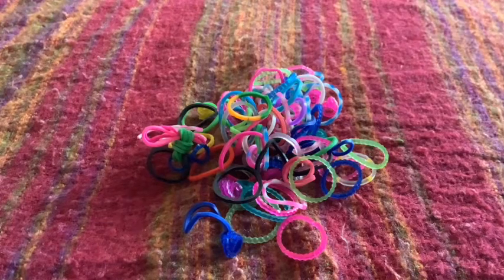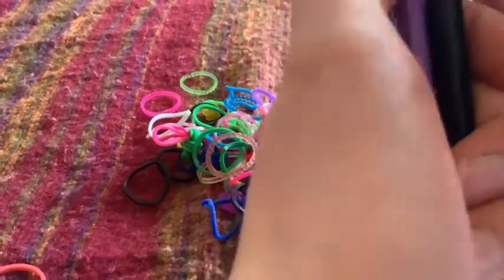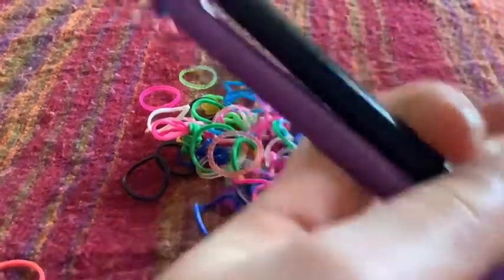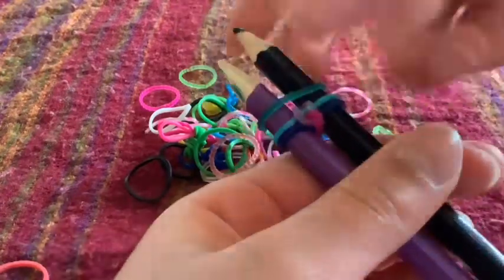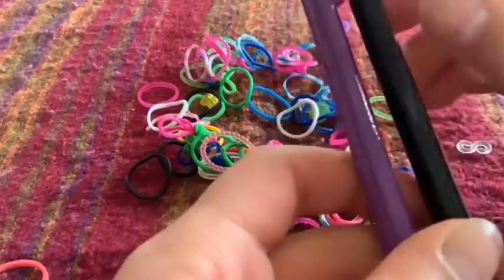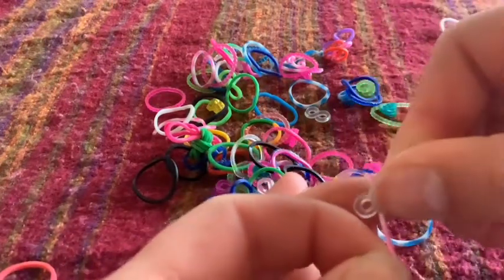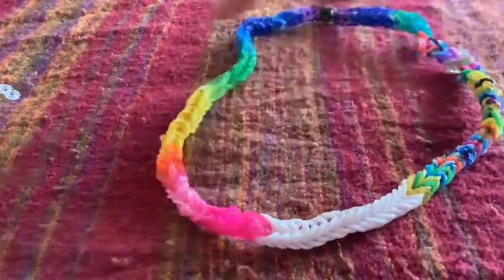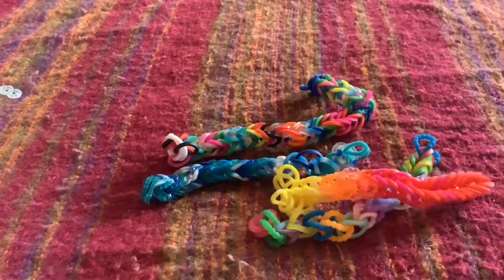How to make a loom band charm - beginners level - SUPER EASY